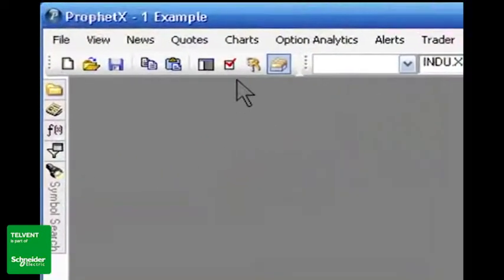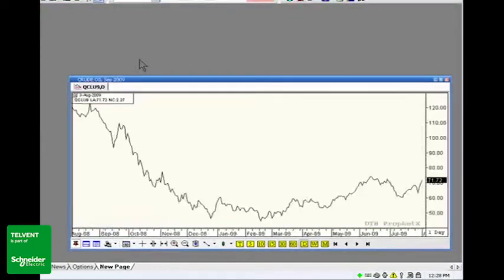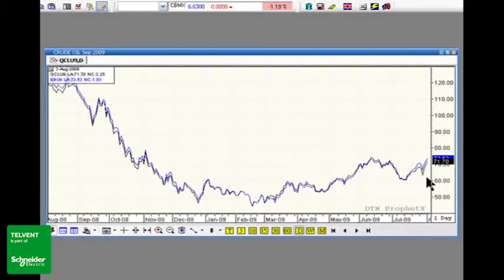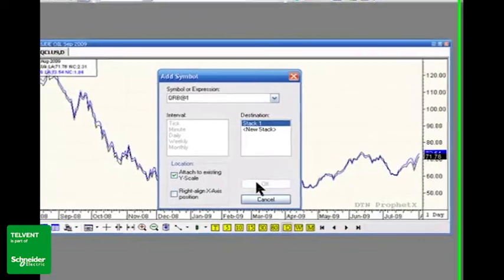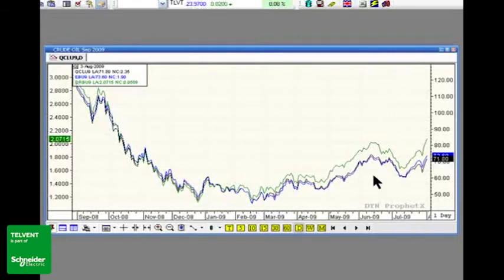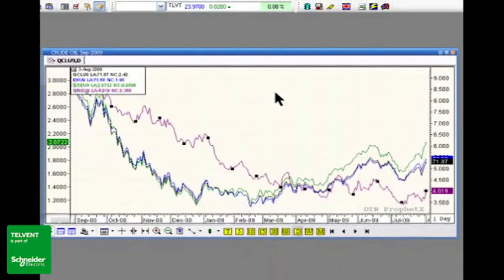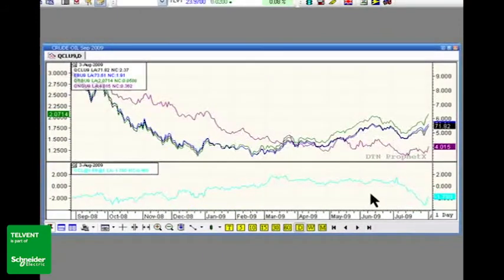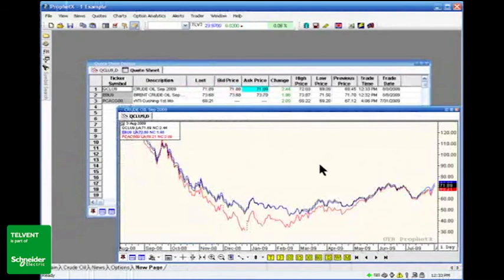DTN ProphetX - Comparison Charting Graphic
Basics of comparing one symbol to another.